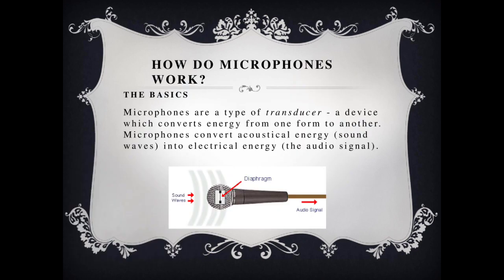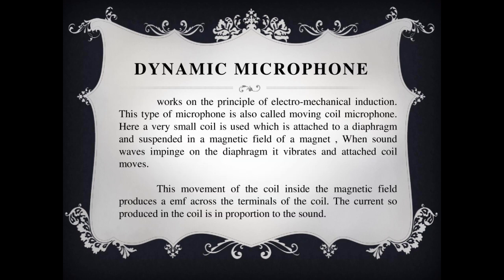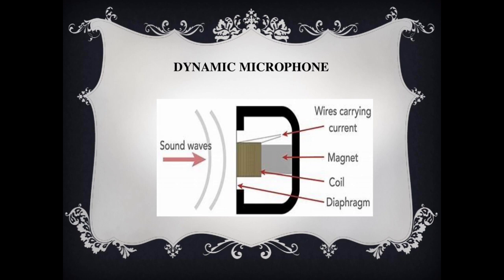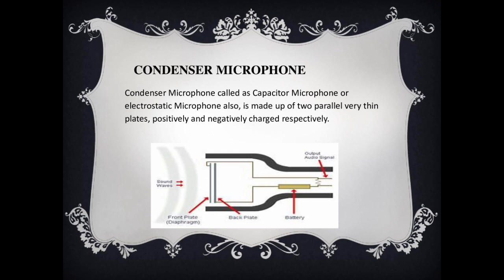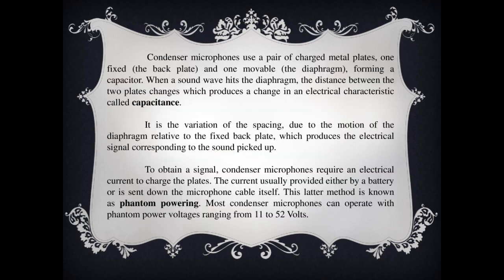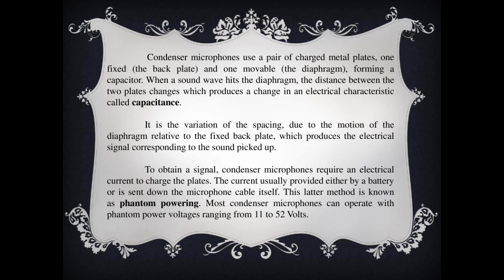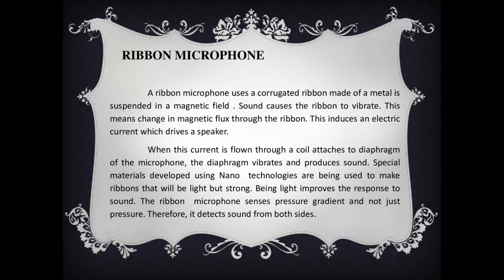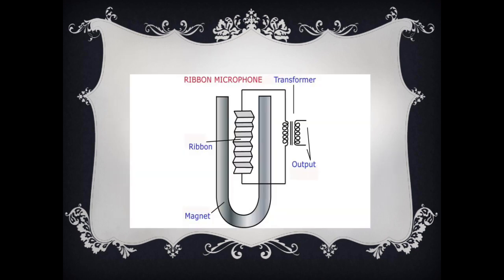MICROPHONES AND IT'S TYPES